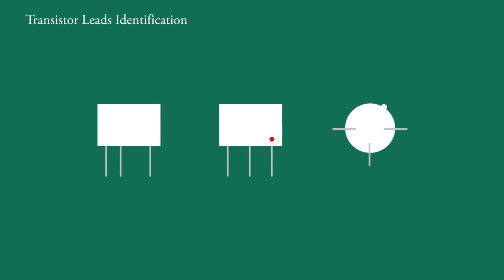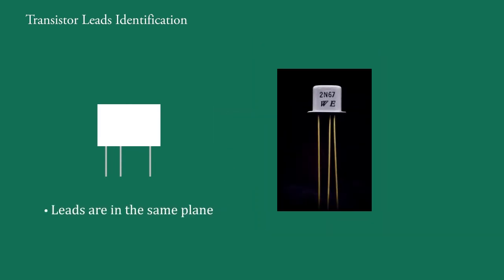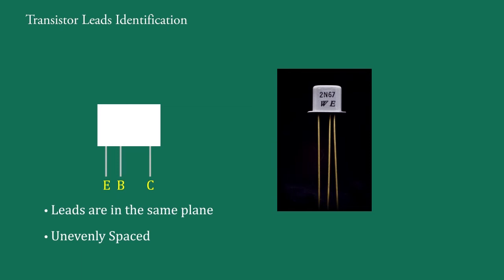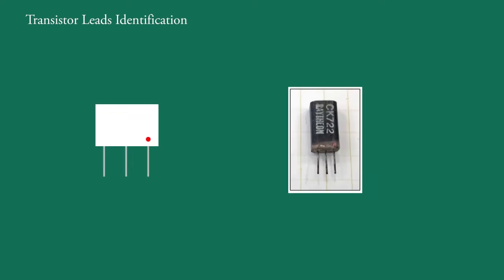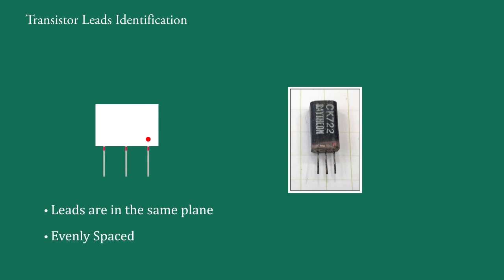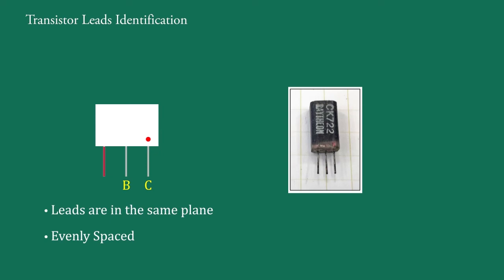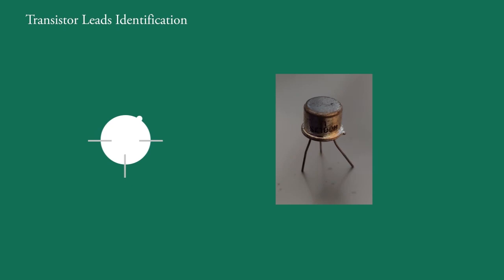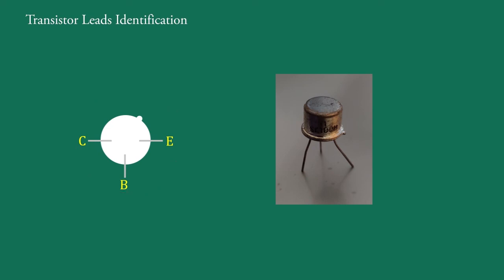Transistor Leads Identification | How to know base emitter collector of transistor?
In this video you will learn how to identify transistor by its looks or how to identify the transistor base emitter collector of any transistor by just looking it.

Transistor leads can be easily identified using some techniques. These techniques are in this video.

you will see how to know base emitter collector of the transistor.

Please watch full playlist (easily explained) on the topic "Transistor Electronics"